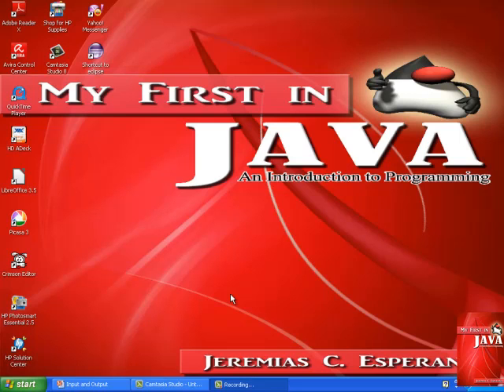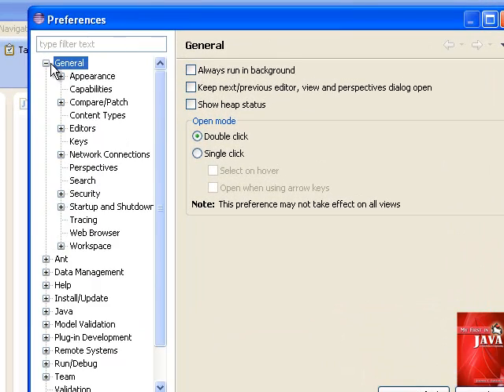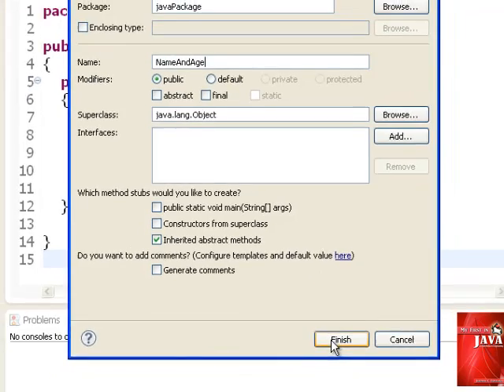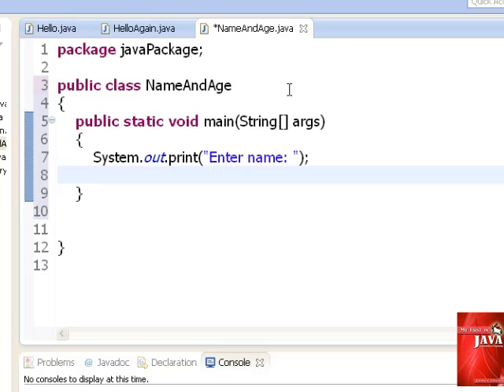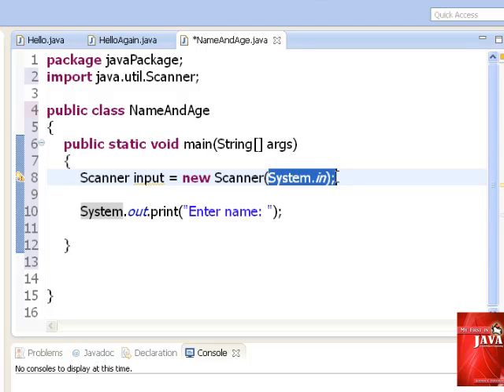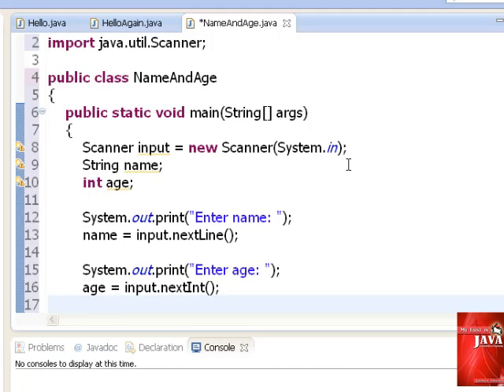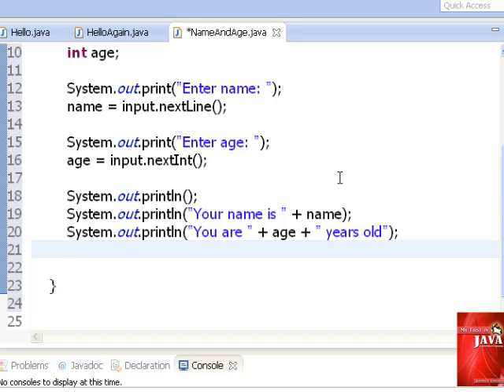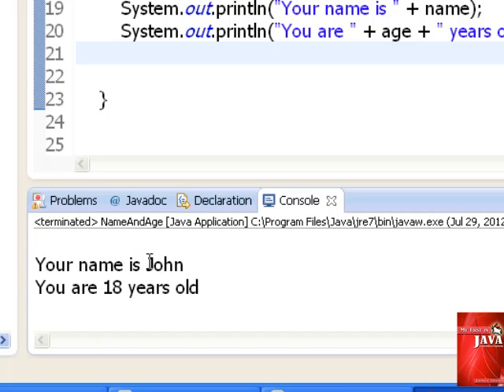My First In Java Tutorial 5: Input and Output (part 1)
Use simple input statement and generate output.  Use Scanner class; concatenate text with variables in the output.